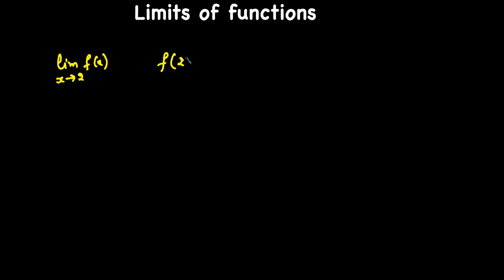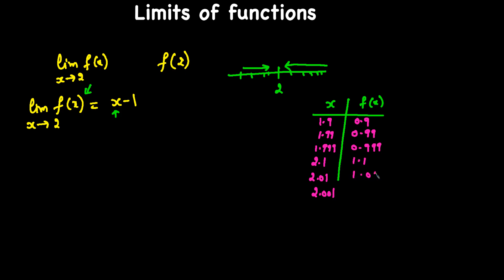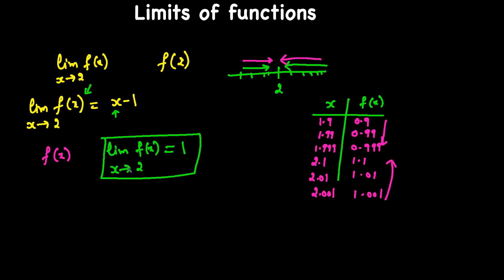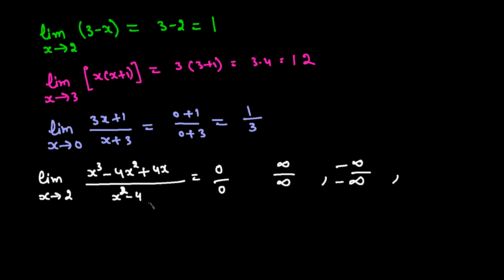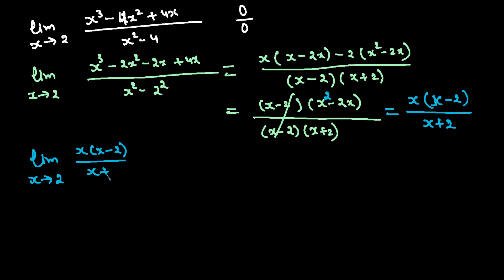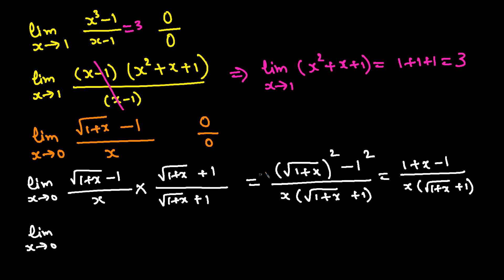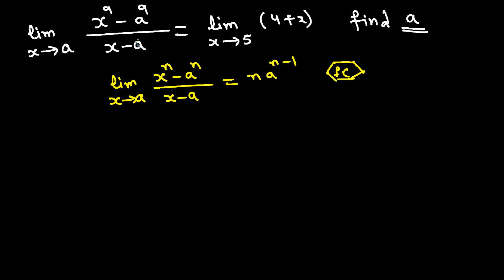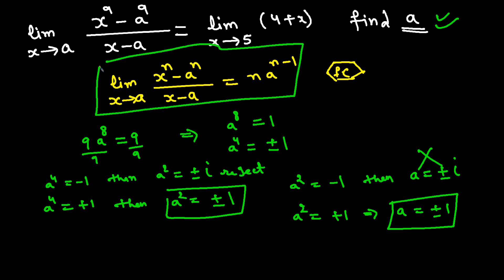Limits of functions.... An Introduction!!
This video explains how to find the limits of the functions.
Indeterminate form!!
Calculus!!
An Introduction to limits!!